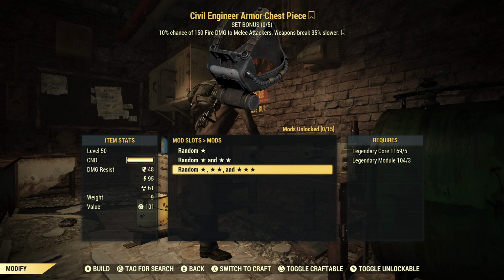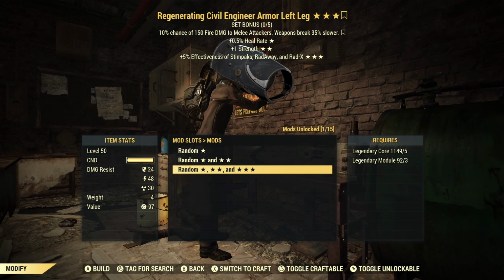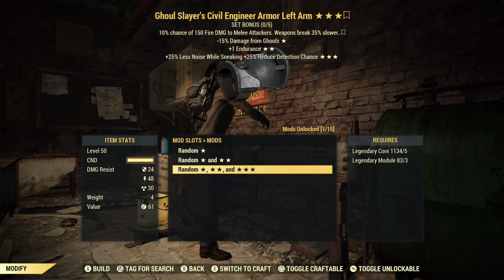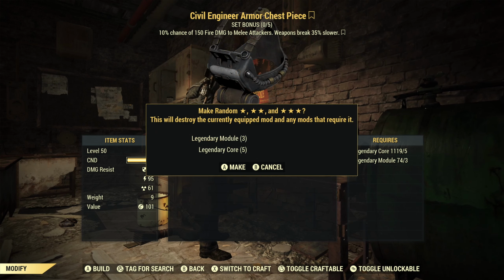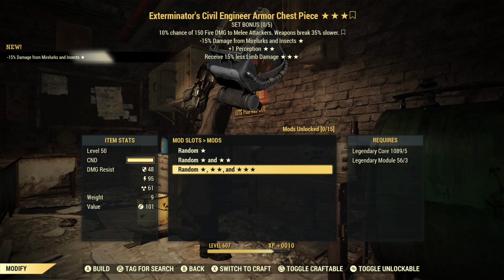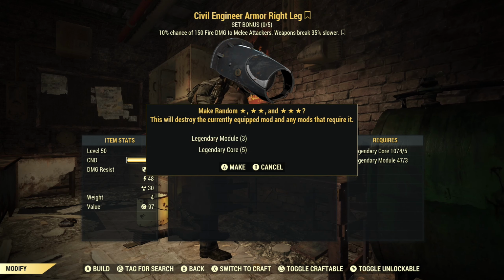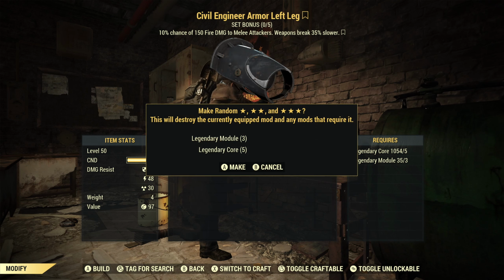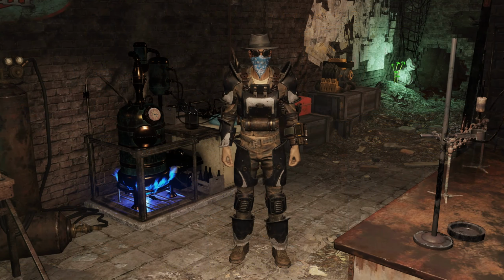Fallout 76 - Wiggle vs Legendary Crafting: Civil Engineer Armor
It's time to spend some modules on legendary crafting.  This time we will be rolling a set of Civil Engineer Armor.